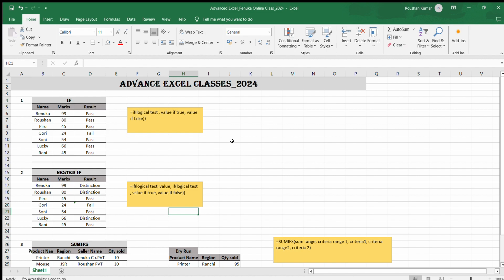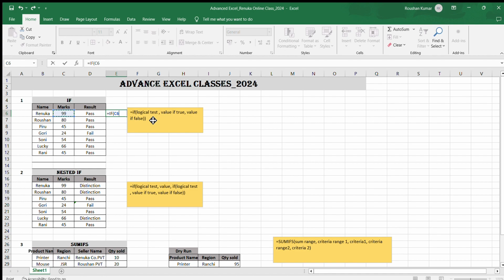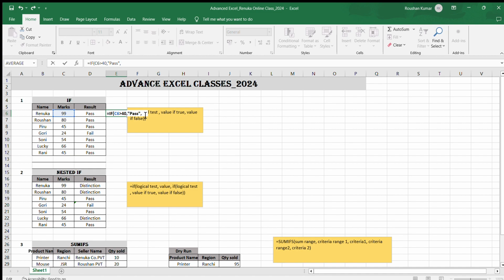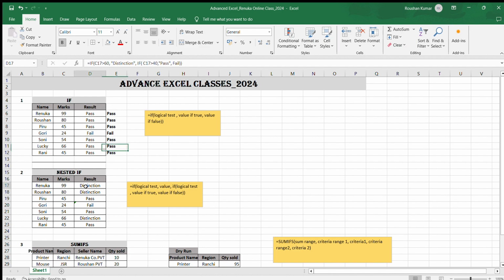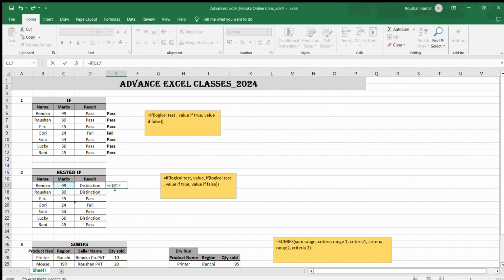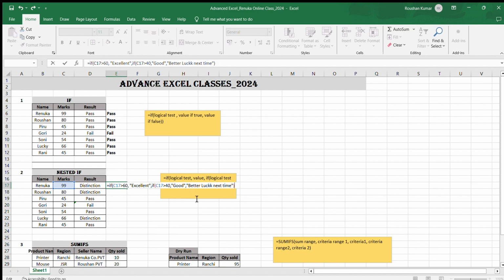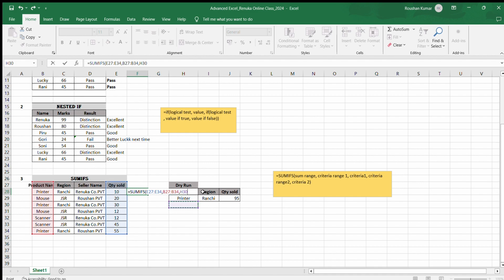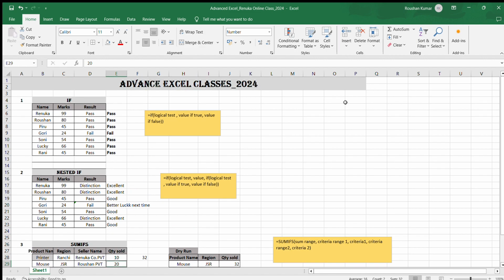Advanced Excel Renuka Online Class 2024 || BPO JOBS|| WORK FROM HOME|| ONLINE ADCA COURSE FREE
It's an Educational platform so  this is for students who want to learn Youtube video making, Youtube shorts making, need updates regarding YOUTUBE.

 I also teach Coding, English, Computer, Maths,  and many more knowledgabe things.
 I'll also teach Personality Development, Interview Cracking techniques and Spoken English.
Agar aapko Youtuber banna hai to aap bilkul sahi jagah par hai because mai yaha aapke liye basic se leke advance sare videos dalti hun.
I always put authentic videos.
And most important, I will teach you in both Language Hindi and English

My name is Renuka. I am a Computer Teacher and now a Youtuber too. I am from Ranchi, Jharkhand, India.